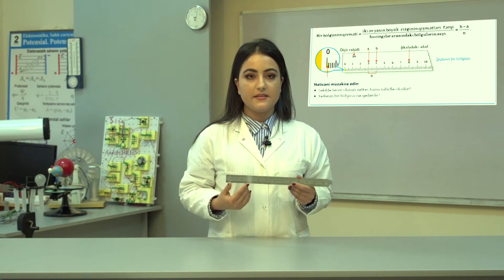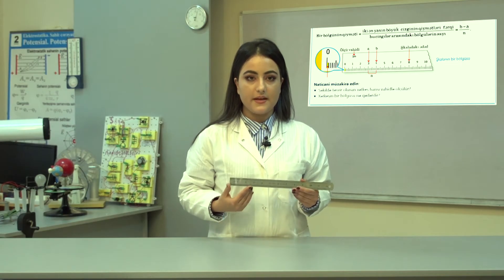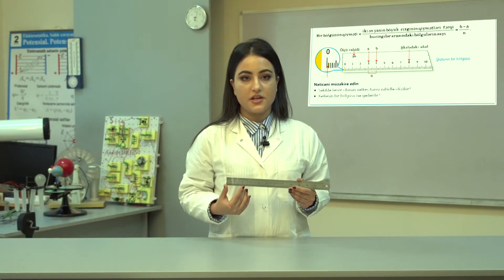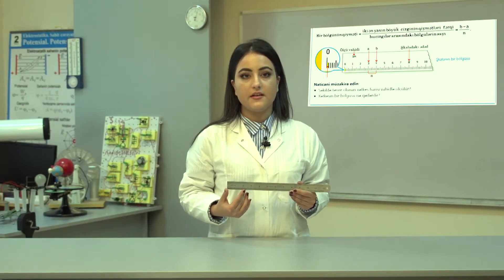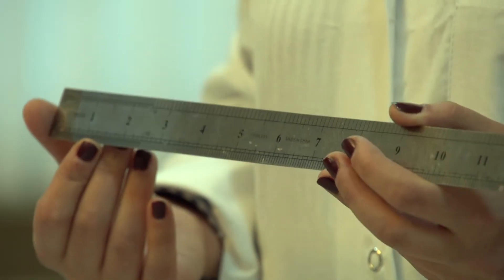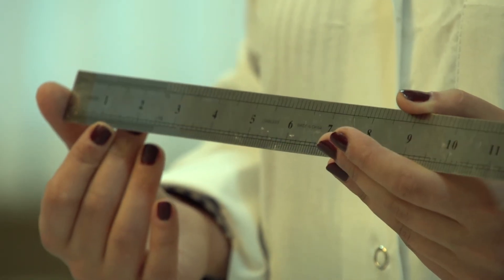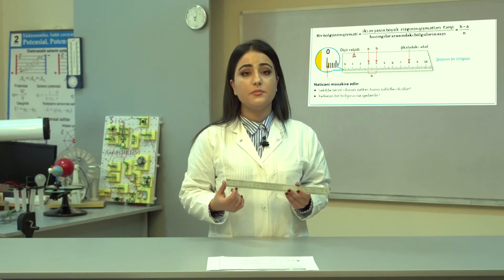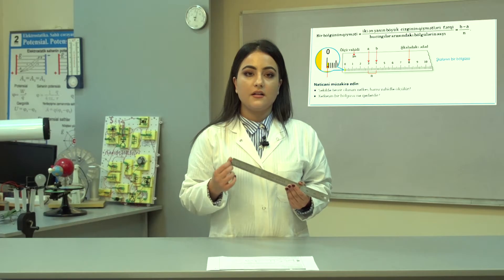Xətkeş şkalasının bir bölgüsünün qiymətinin təyini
FİZİKADAN ELEKTRON TEDRİS RESURSLARI